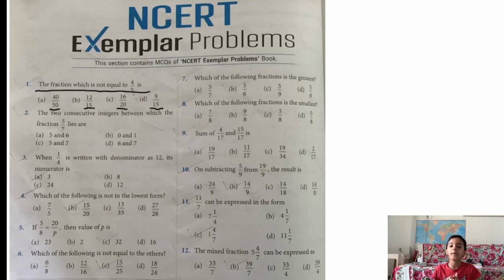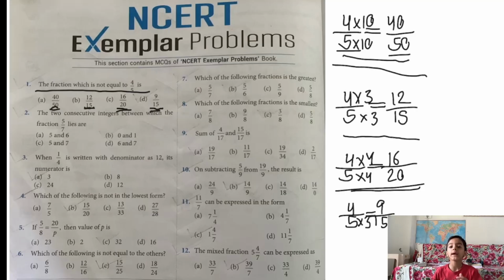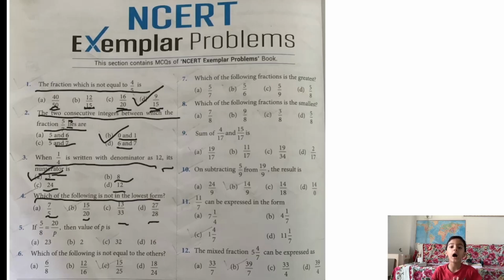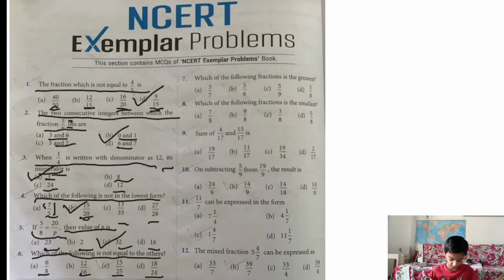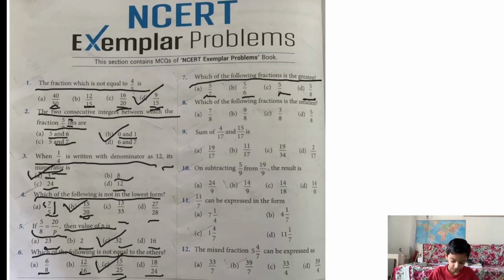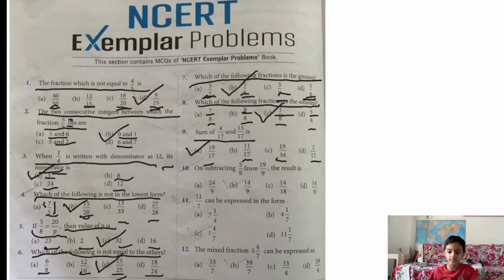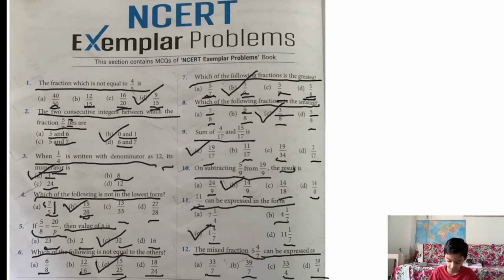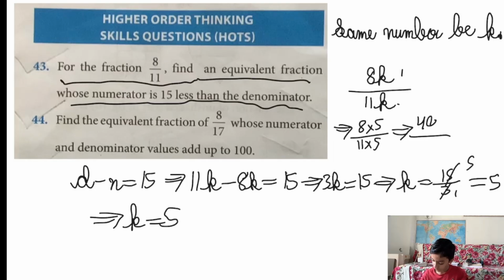Class6 Maths | Class6 Fraction questions practice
6th grade fractions
class6 fraction maths
6th grade maths
class 6 fractions
ncert fractions